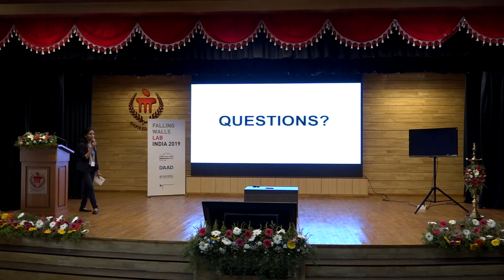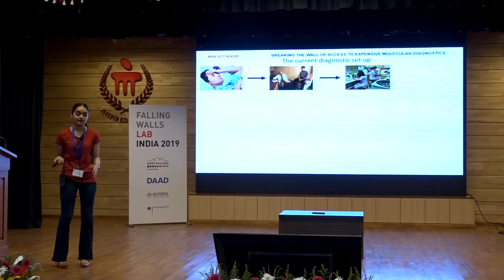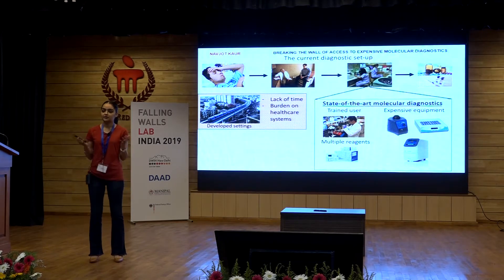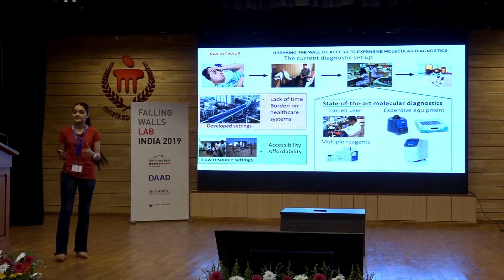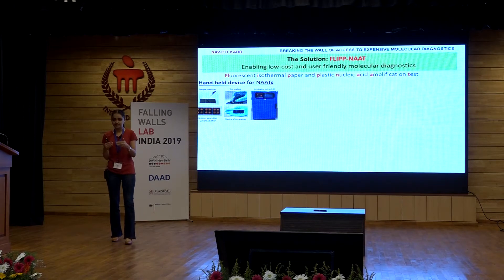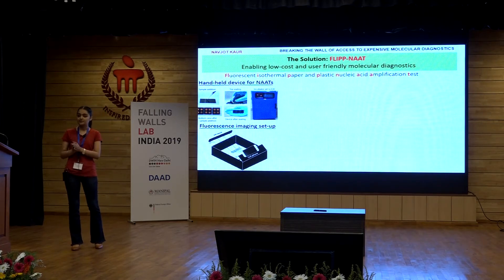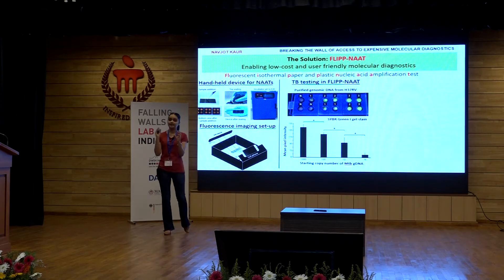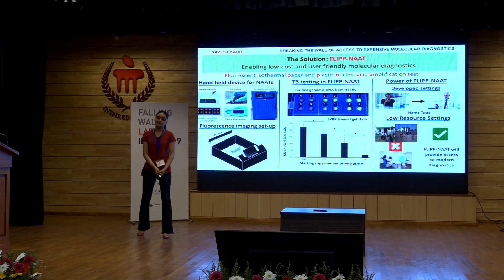‘Breaking the wall of access to expensive molecular diagnosis| Navjot Kaur, IISc Banaglore, FWL 2019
Navjot Kaur, Runner Up, Falling Walls Lab India 2019 presents a solution towards 'Breaking the wall of access to expensive molecular diagnosis'.

Falling Walls Lab is a unique competition that provides young researchers and entrepreneurs a platform to present their research project business plan or social initiative. The challenge is to present this in just 3 minutes!

The winner gets to compete with Falling Walls Lab winners (100 International winners!) from across the world at the global Lab finale that takes place in Berlin in November, and also gets a ticket to the prestigious Falling Walls Conference in Berlin where leaders from science, industry and policy-making meet.

The trip to Berlin is financed by the German Centre for Research and Innovation (DWIH) New Delhi.

If you think your idea too can change the world, apply for the 2020 edition of the Falling Walls Lab India!